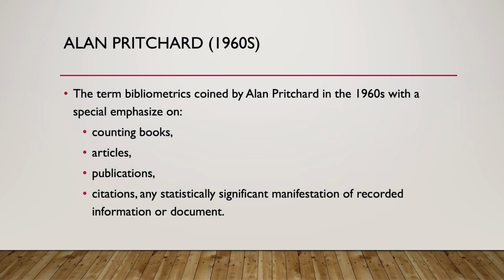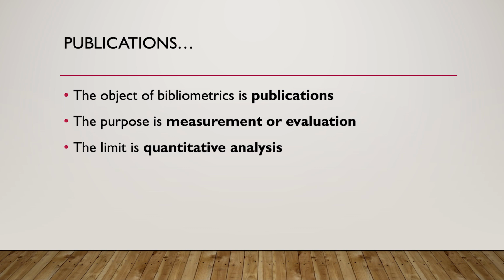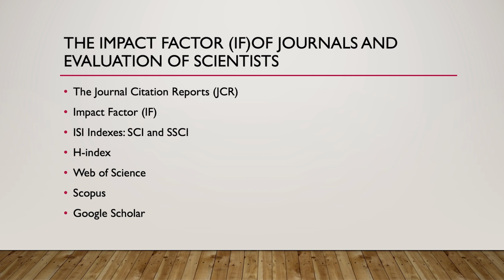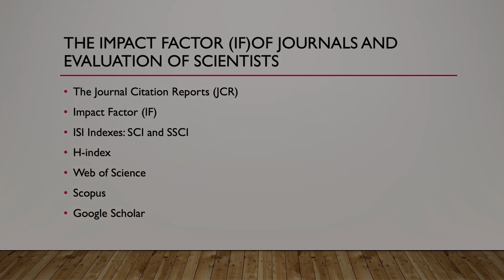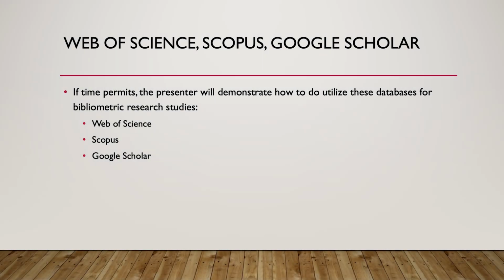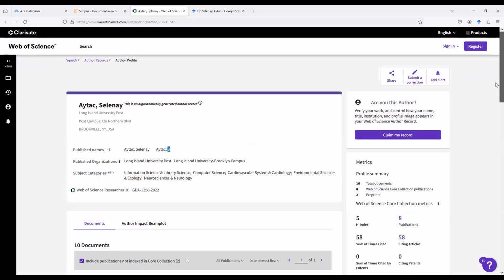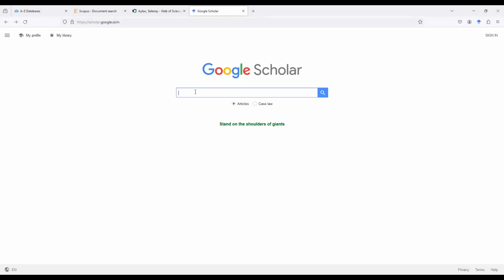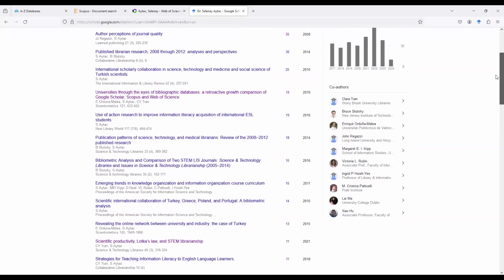Bibliometrics For Librarians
In this webinar, Selenay Aytac of Long Island University introduces major bibliometric techniques that make use of web-based indexes and goes over some examples of published work that demonstrates its use in the library field.